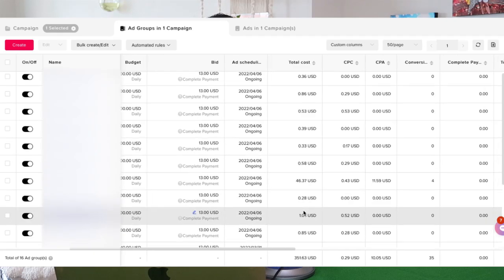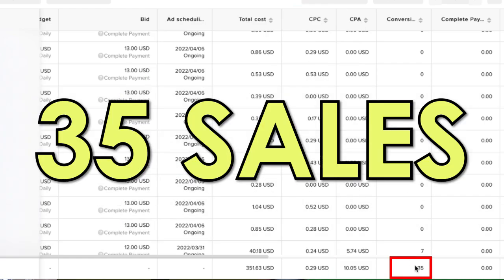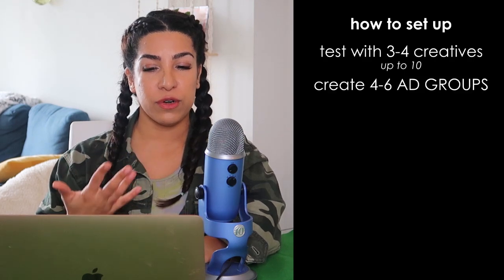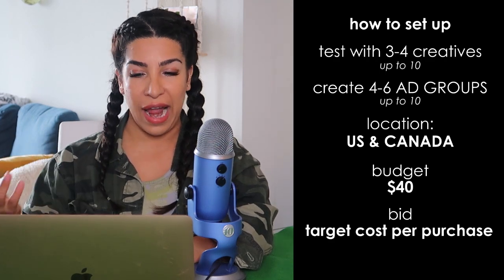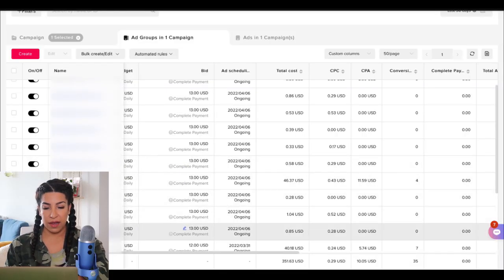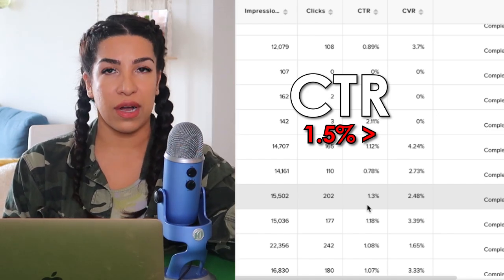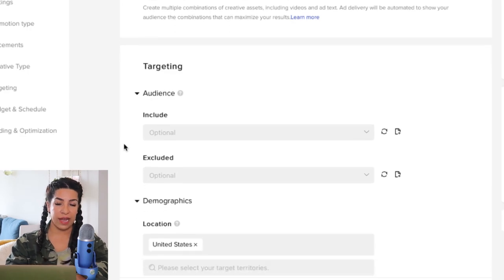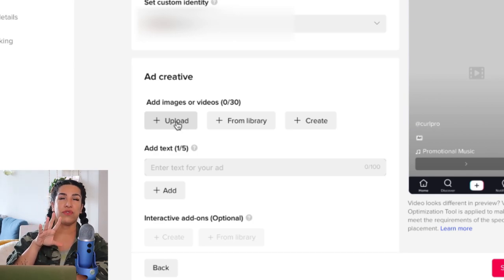Best Low Budget TikTok Ads Strategy | Shopify 2022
In this video, I talk about how you can take advantage Tiktok Platform to run ads and make money Dropshipping! Believe it or not, more people are shopping online than ever so it is safe to say Dropshipping hasn't been affected much! Tiktok has been crushing it for me so today I'll talk about how everyone should start running ads on Tiktok!

This is probably the best time to start Dropshipping. Most  ( we got time) and Dropshipping is hot right now!

Hope this is helpful. If you read the entire description, write "LETS GET IT" in the comments below!